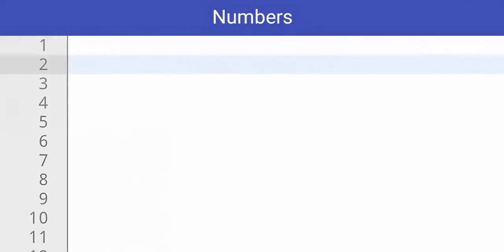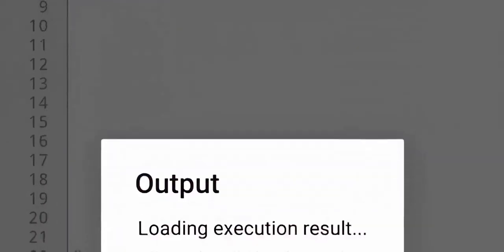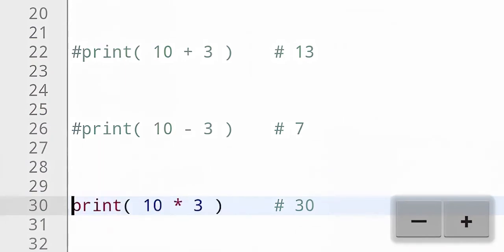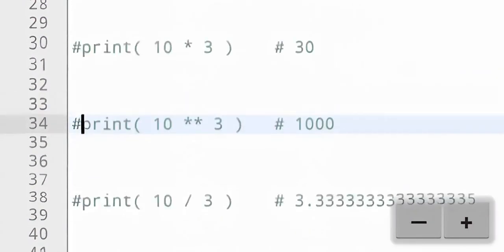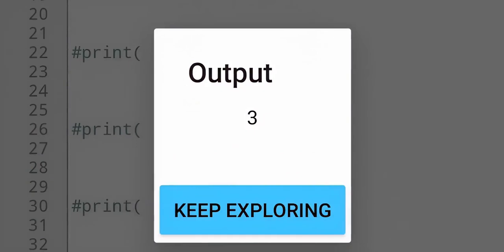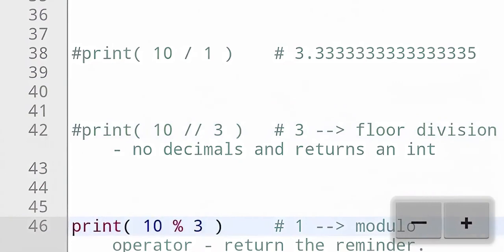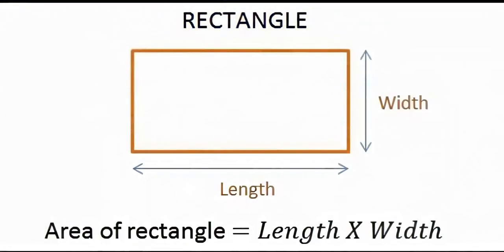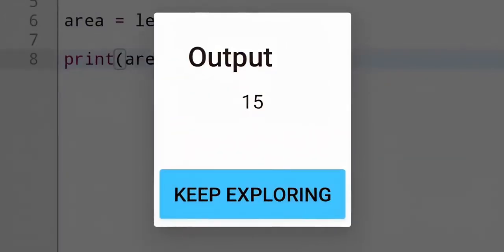Master Python Arithmetic: Variables and Basic Operators Explained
Learn the essentials of Python arithmetic in this concise tutorial. Perfect for beginners, this video covers how to manipulate number variables through basic arithmetic operations like addition, subtraction, multiplication, division, and more advanced operators such as modulo. Understand how to apply these operators in real-world programming scenarios to harness the full potential of Python for your projects.

Eager to become a better Python coder? and explore a wealth of resources that will help boost your programming skills!